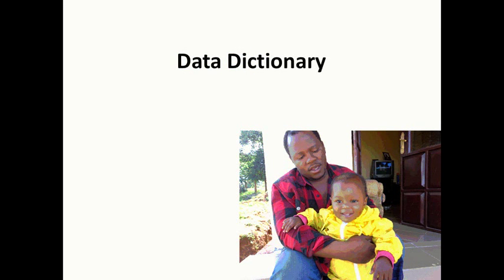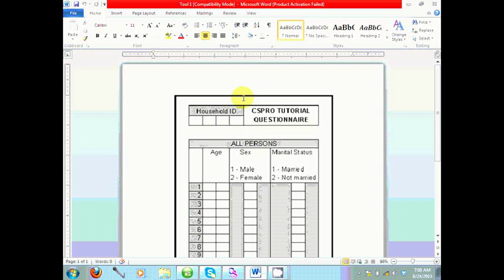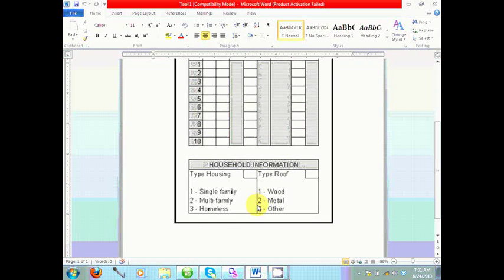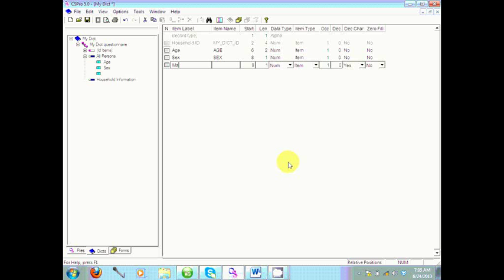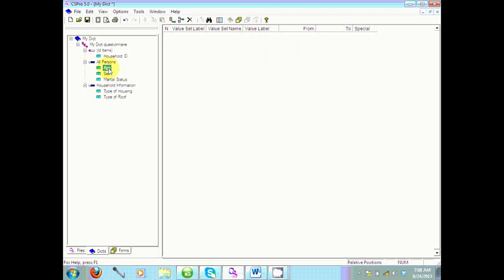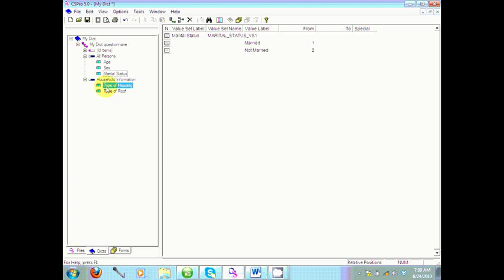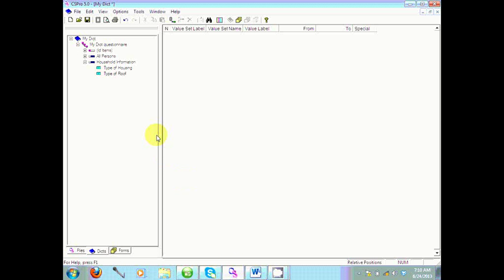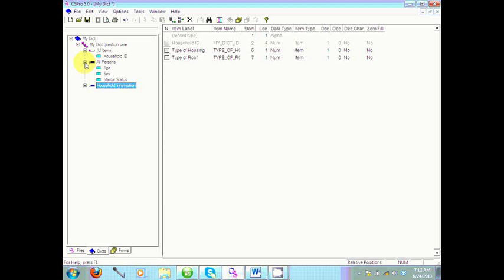Video 4 Creating Data Dictionary using CSPro by Albert W Kapala from Tanzania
This video shows how to create data dictionary using CSPro, it was created by Albert W. Kapala on July 2013